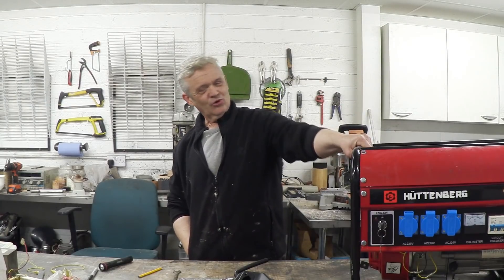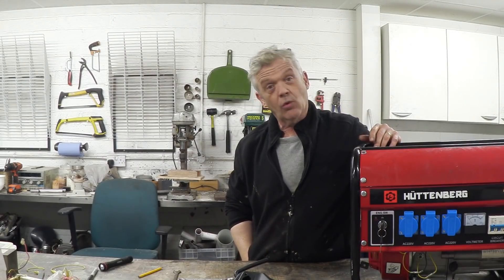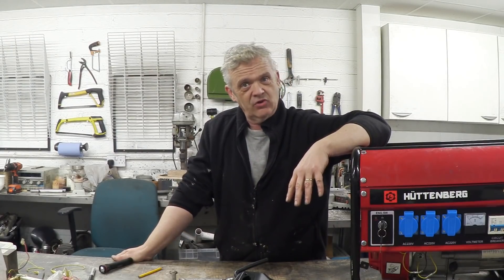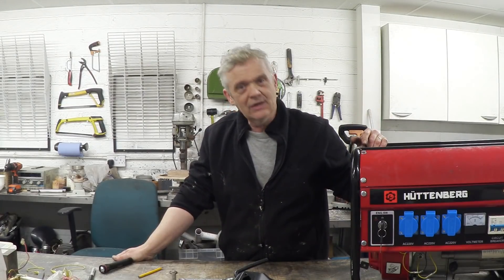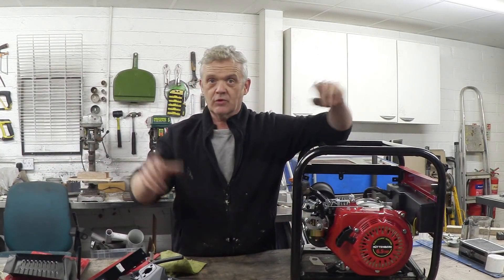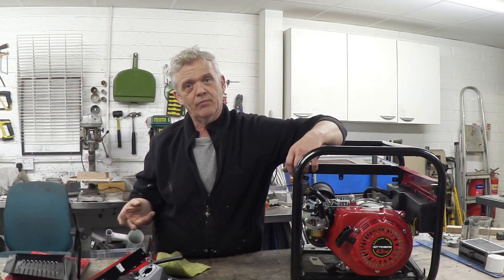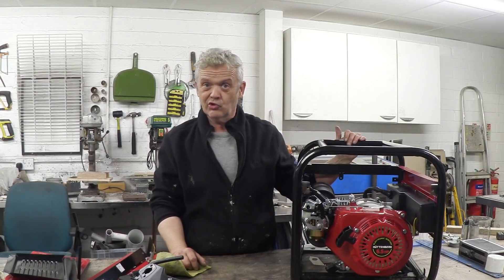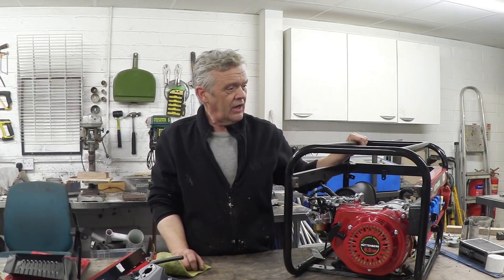DIY Gasification and Generator Unit - Part 1 - The Generator